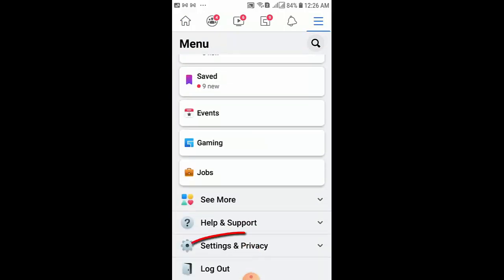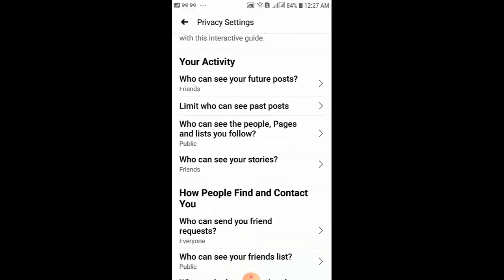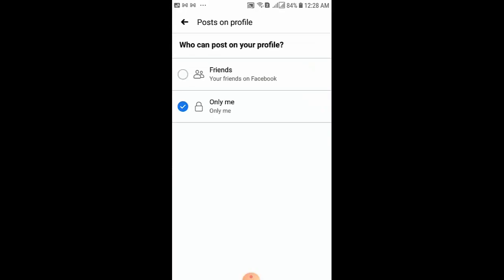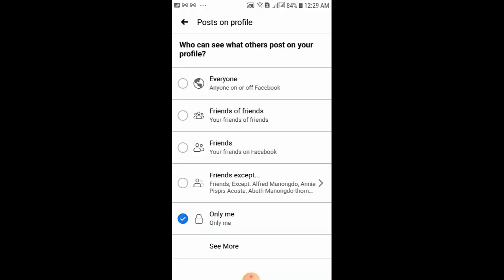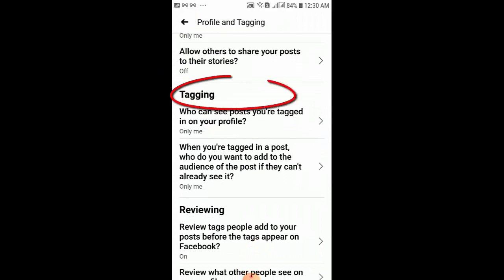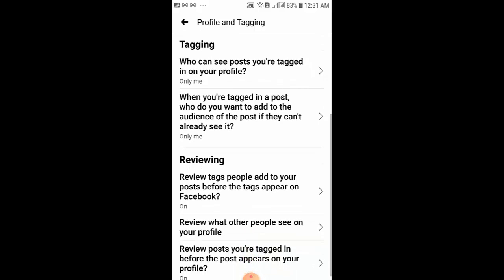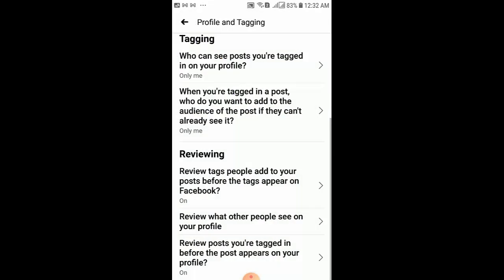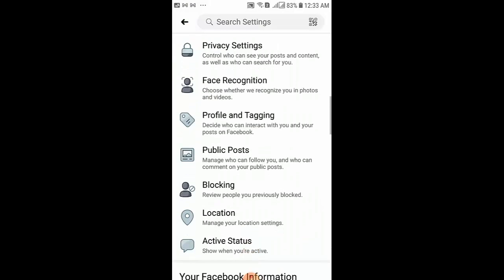HOW TO SECURE YOUR FACEBOOK ACCOUNT| FACEBOOK TAGGING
This video will show you how to secure your Facebook Account in terms of  privacy and settings and tagging.